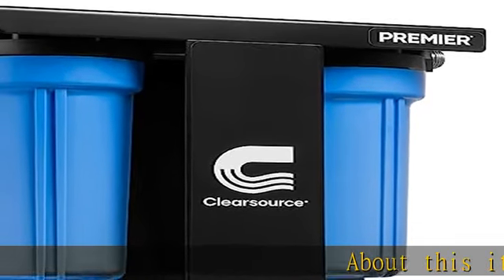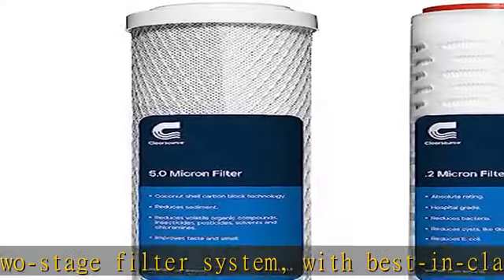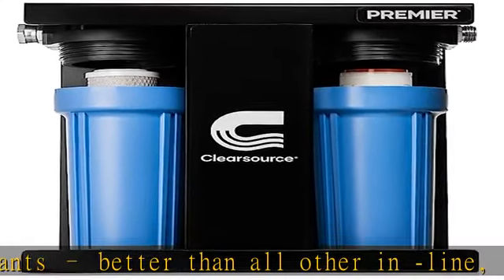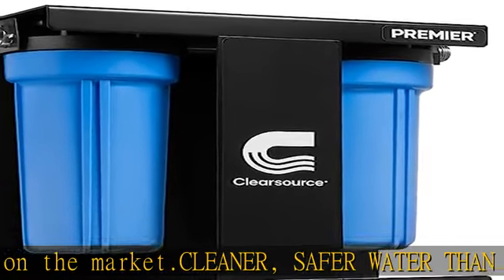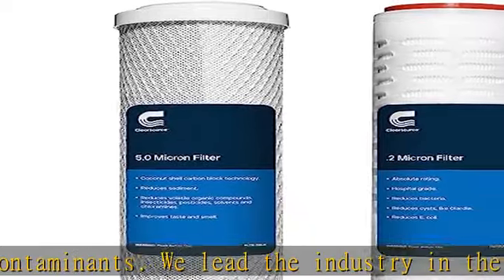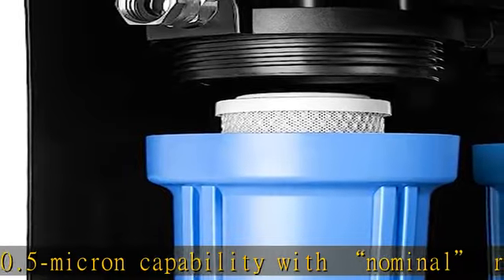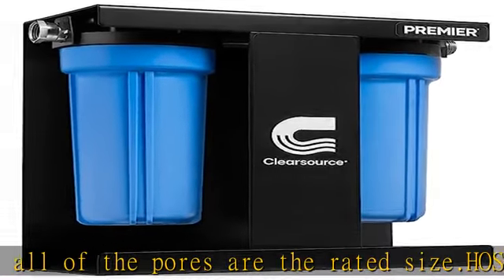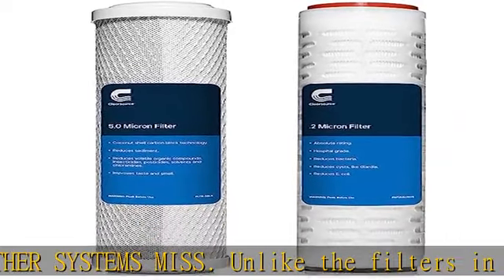Clearsource Premier RV Water Filter System - Protects Against Contaminants & Bacteria